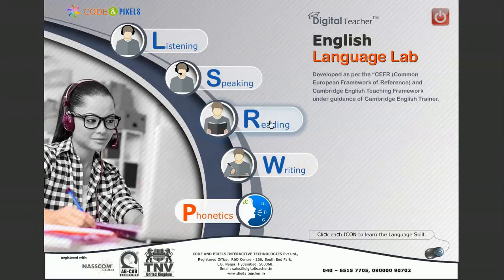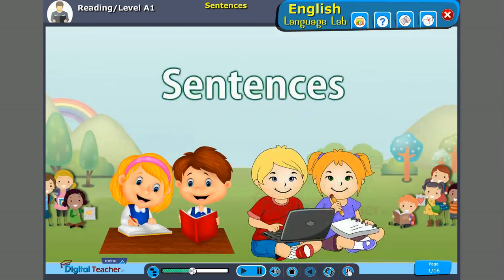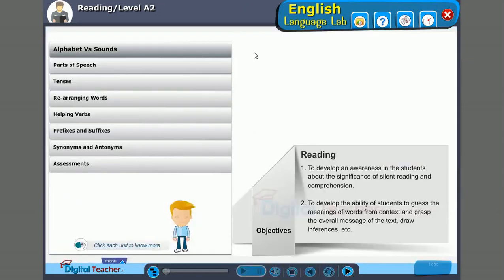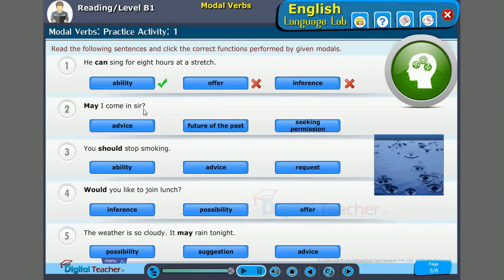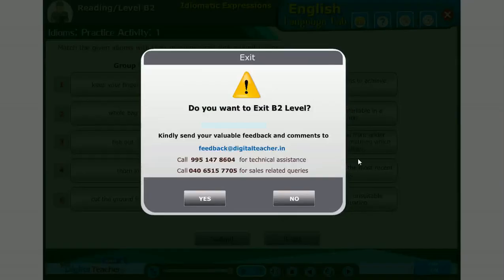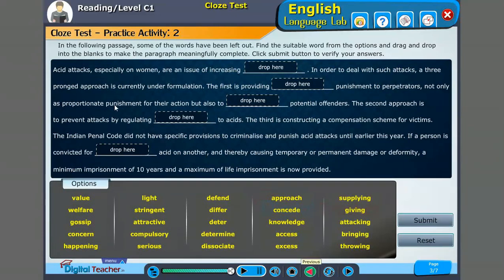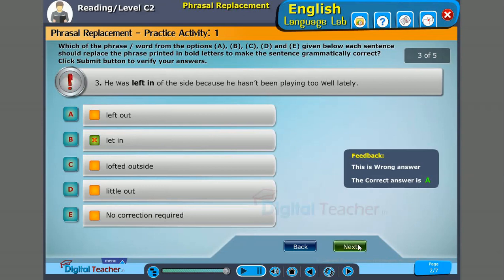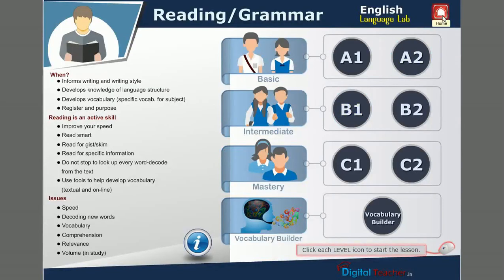Reading, English language lab - Digital Teacher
Digital teacher explains the importance of reading and develops an awareness in the students about the significance of silent reading and comprehension.